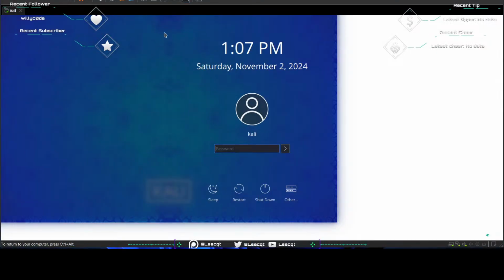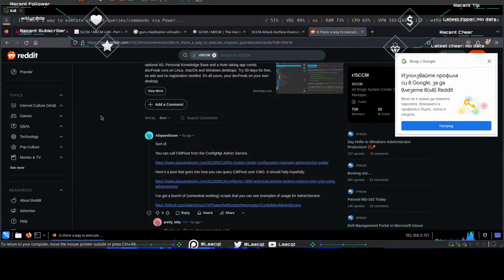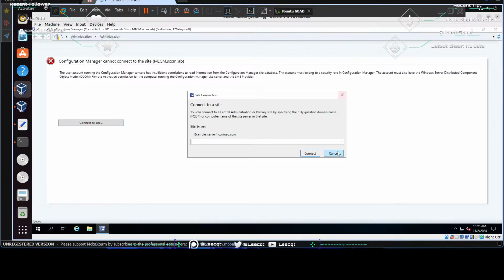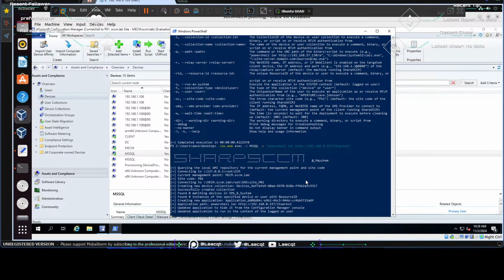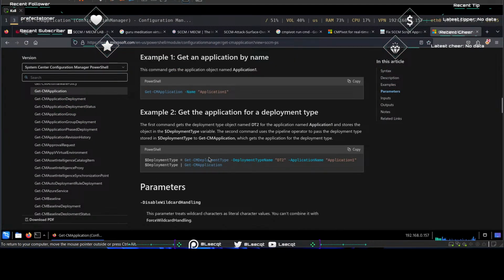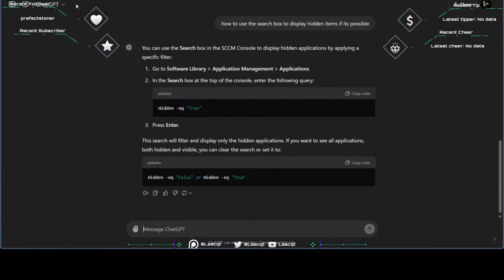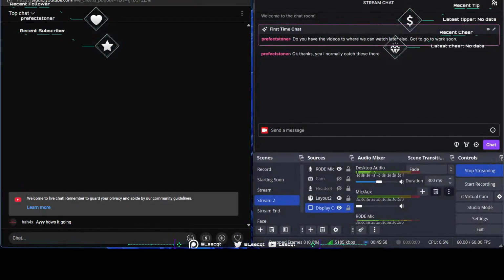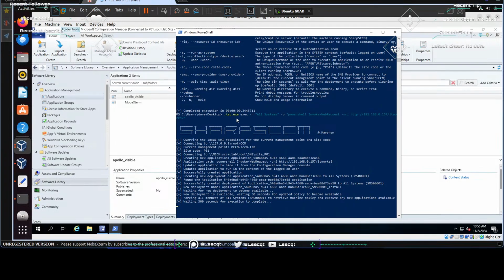Watch Me Hack SCCM By Deploying PowerShell Scripts LIVE!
Watch Me Hack SCCM By Deploying PowerShell Scripts!

Welcome to this step-by-step tutorial on how to hack SCCM using PowerShell scripts! Dive deep into the world of ethical hacking as we explore how penetration testers utilize scripting for automation, testing vulnerabilities, and conducting attaboosting efficiency.

In this video, you’ll learn:
✅ How to use PowerShell to interact with SCCM.
✅ Advanced scripting techniques that mimic real-world hacking scenarios.
✅ The fundamentals of penetration testing for enterprise systems.
✅ Ethical approaches to securing systems from vulnerabilities.

hacking sccm
sccm attack
powershell hacking
hacking with powershell
ethical hacking guide
ethical hacking
hacking tutorial
hacking guide
ethical hacking sccm
sccm hacking tutorial
sccm attacks
sccm tutorial
sccm hacking guide
powershell for hackers
powershell hack
powershell
windows powershell
powershell scripting
powershell batch script tutorial
powershell summit
powershell scripting tutorial
powershell script
powershell app deployment toolkit sccm
powershell automation
execute powershell script as sccm package
call powershell script from sccm package
powershell app deployment toolkit
information gathering powershell
powershell app deployment toolkit tutorial